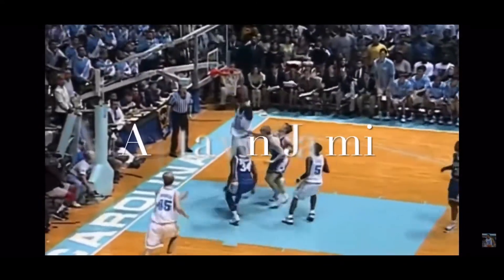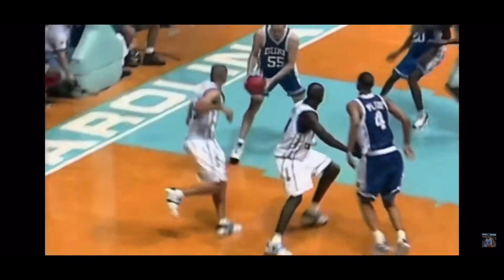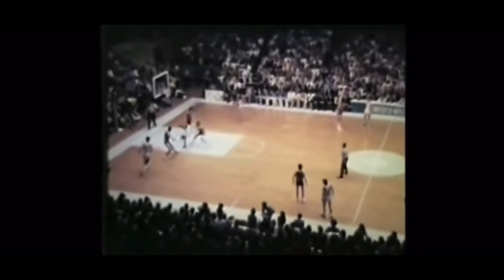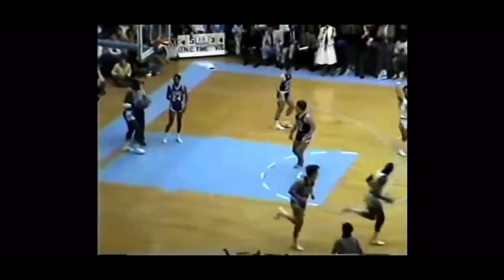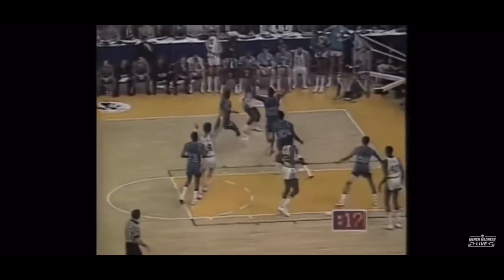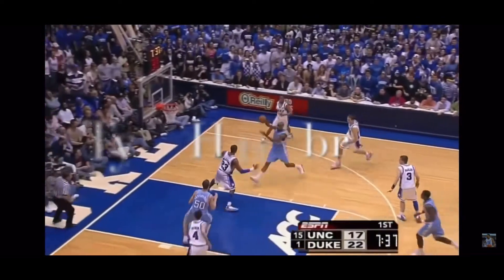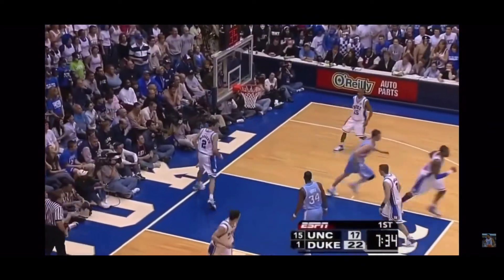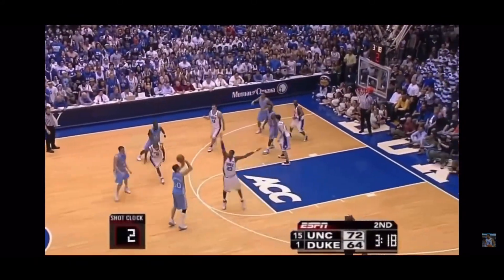Top 10 UNC Basketball Players of All Time (Post-1975)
In this video, I will be discussing my top ten University of North Carolina basketball players of all time.